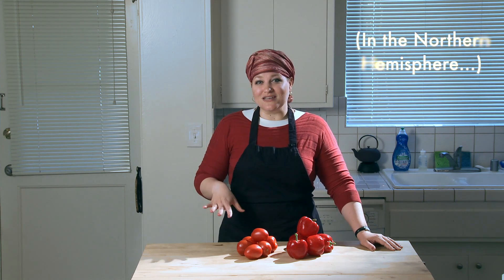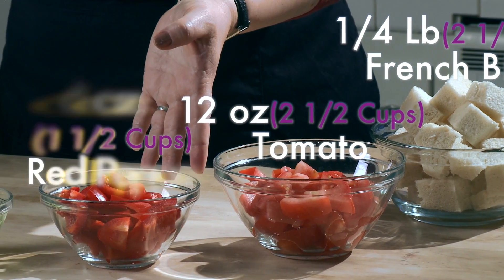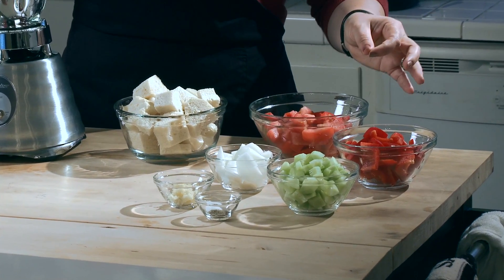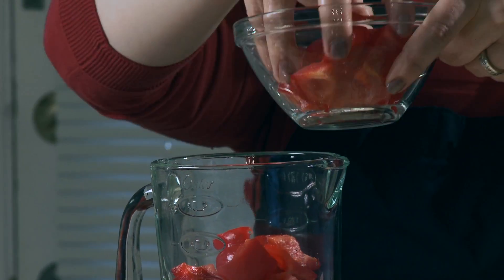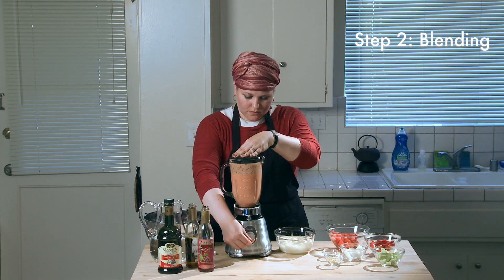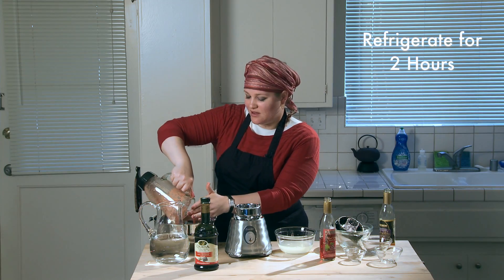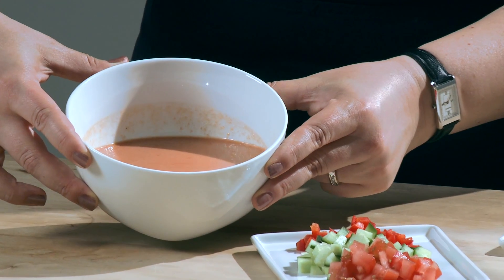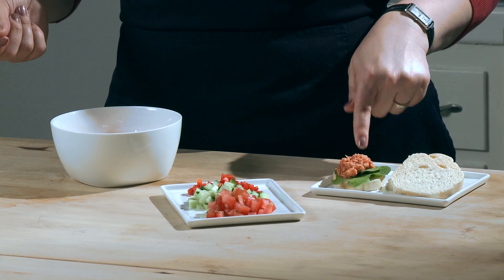The Kosher Convert: Gazpacho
Back from a short hiatus, Ashira shares a delicious summer recipe for Gazpacho.